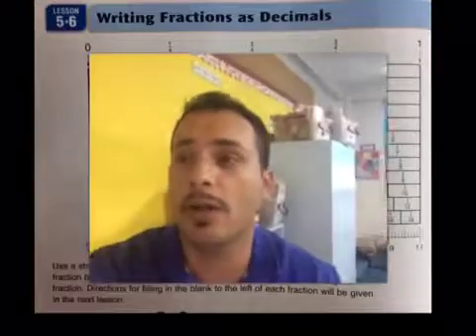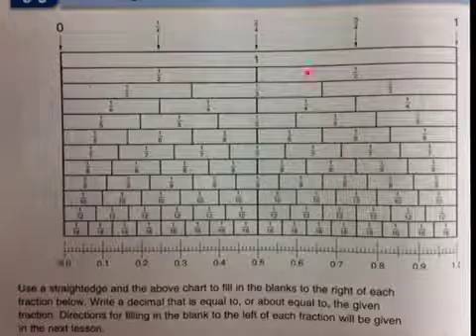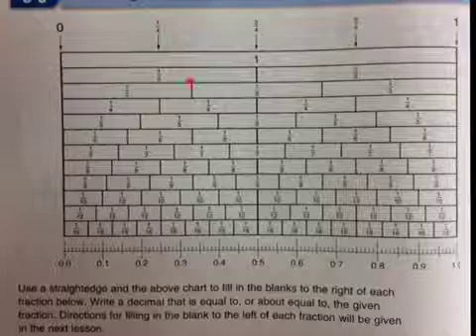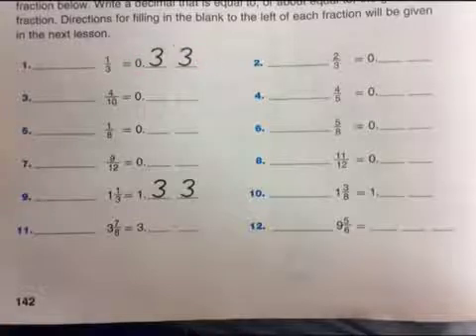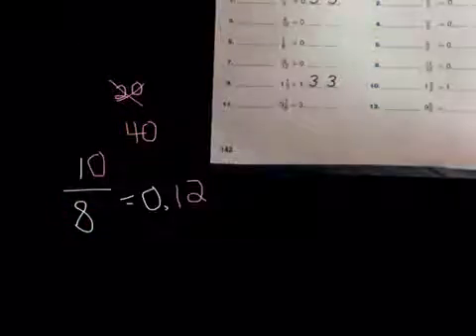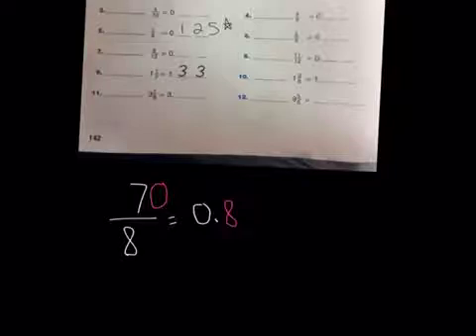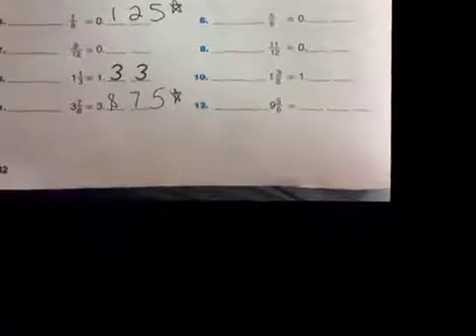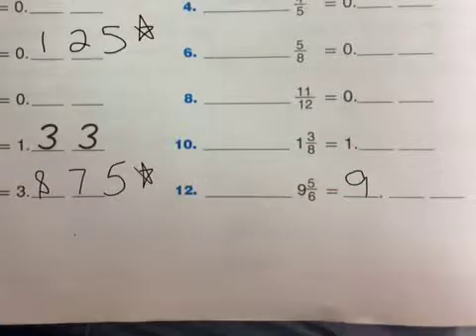Everyday Math Lesson 5-6 (1 of 2)